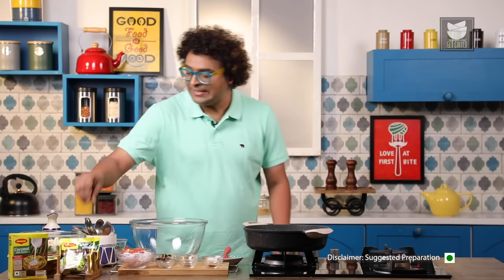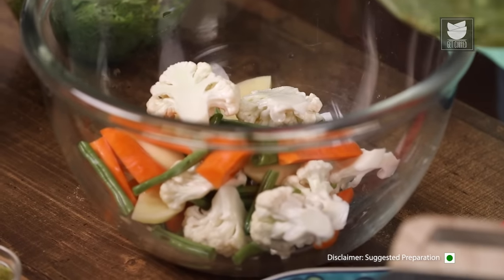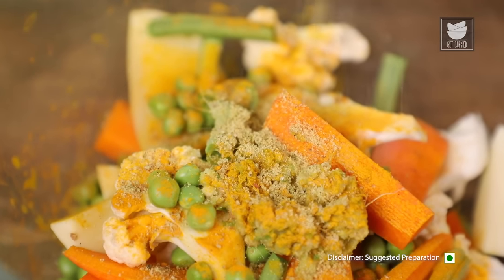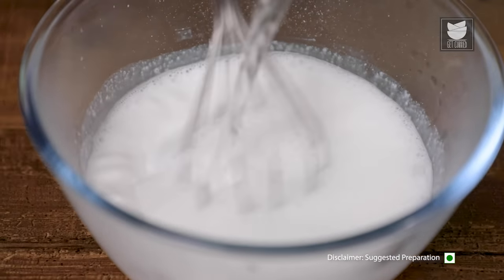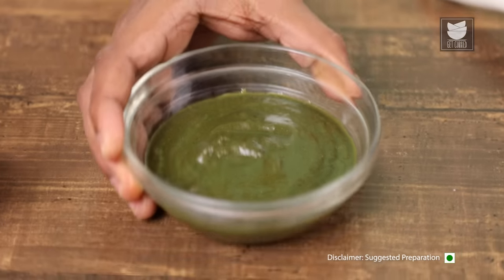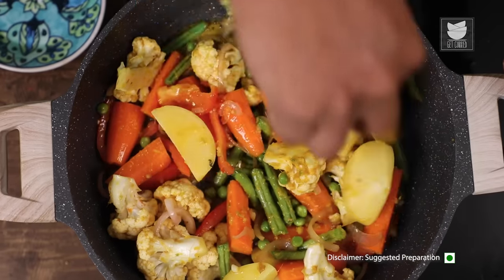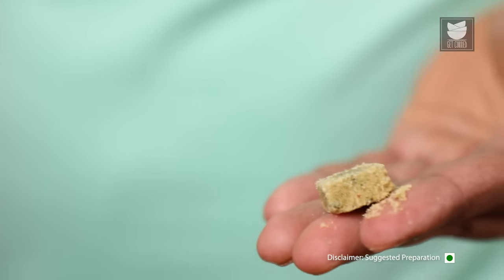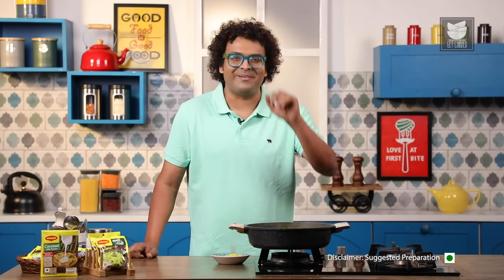Make Your Vegetable Caldine Magical | Homemade Goan Caldine Curry | Chef Varun Inamdar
Veg Caldine Curry is a Goan special curry. I cooked the curry using VEG MAGGI Magic Cubes and MAGGI Coconut Milk Powder. MAGGI Magic Cubes are a unique blend of carefully selected spices and herbs of the finest quality. This secret ingredient adds a burst of rich, delightful taste and aroma to your everyday homemade dishes.
MAGGI Coconut Milk Powder is made with select, quality coconuts which makes your chicken & fish curries tastier. It gives you perfect Coconut Milk in just 2 Mins. You can try the recipe yourself and let me know in the comments below what is your favorite dish you want to cook with MAGGI Magic Cubes and MAGGI Coconut Milk Powder.

Learn how to make Veg Caldine Curry with our Chef Varun Inamdar.
Ingredients :
5 cups Assorted Vegetables - (Cauliflower, Carrots, French Beans, Potatoes &
Fresh Green Peas.)
1 tbsp Ginger-Garlic & Green Chillies paste
1 tbsp Turmeric powder.
1 tbsp White Vinegar.
1 Vegetarian Maggi Magic Cubes. (Crumbled)
3 cups Warm water
2 Sachets Maggi Coconut Milk powder (50 gms)
3 cups of warm water.
CALDINE PASTE :
1 cup Coriander Leaves
1- inch Cinnamon Stick
3-4 Cloves
1 tsp Cumin Seeds,
7-8 Peppercorns,
1 tbsp Sugar,
1 tbsp Tamarind.
Grind
4 tbsp Oil
2 Onions (Sliced)
1Tomato  (Sliced)
Coconut Milk
1 Vegetarian Maggi Magic Cube. (Crumbled)

Host: Chef Varun Inamdar
Copyrights: REPL